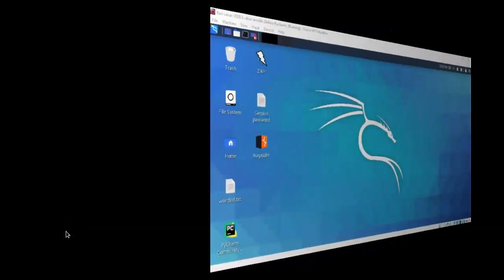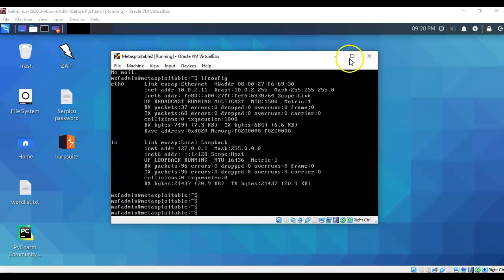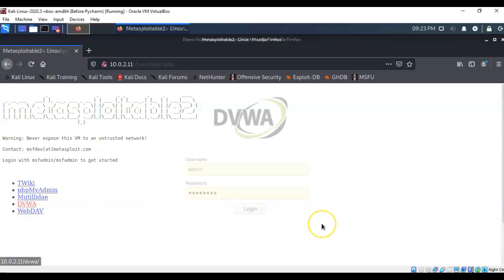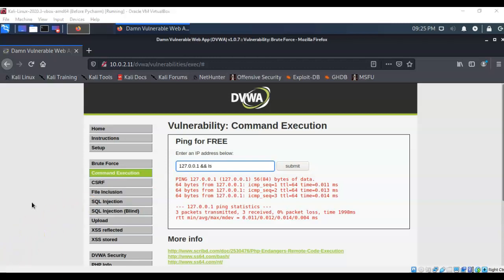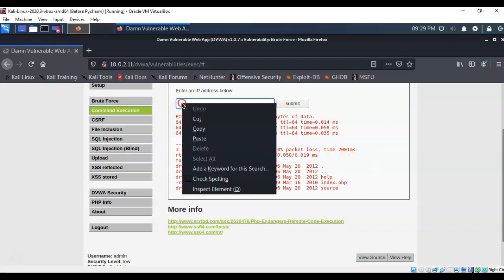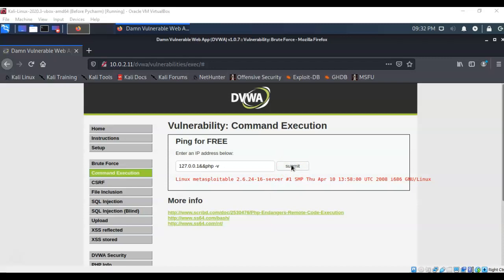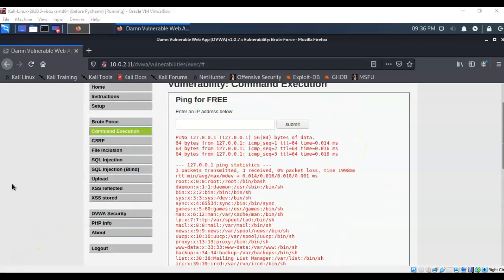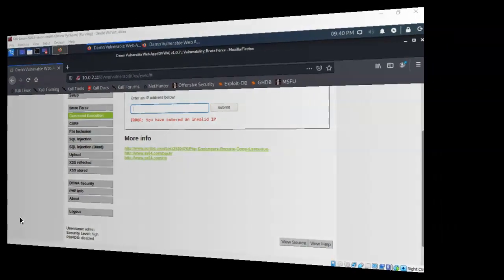Exploit Vulnerable Web Applications Using Command Injection